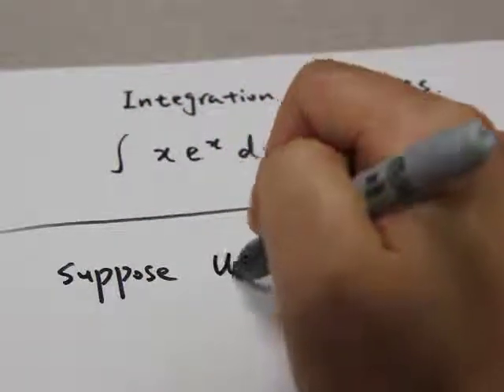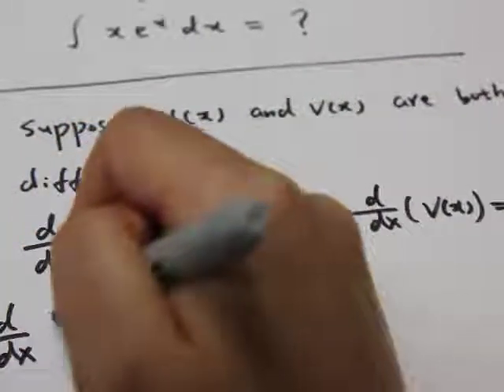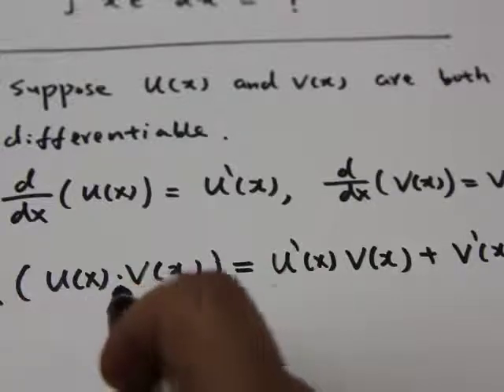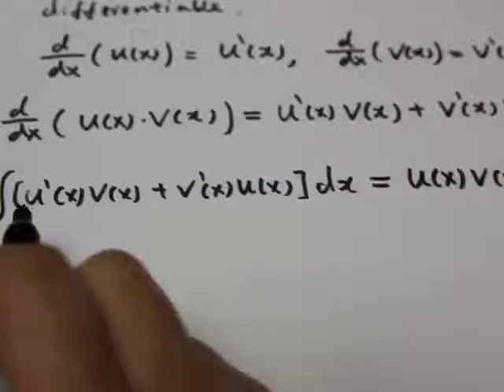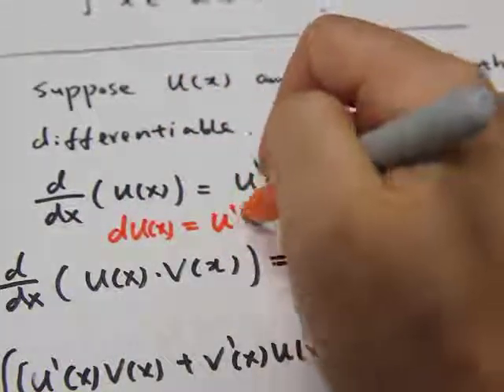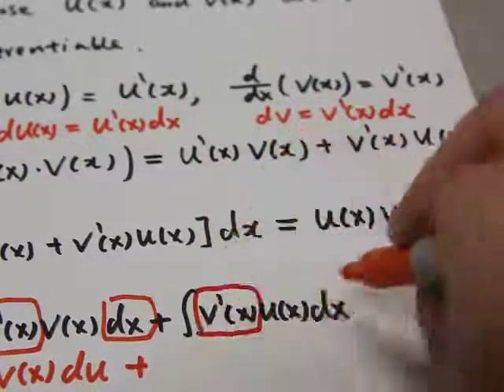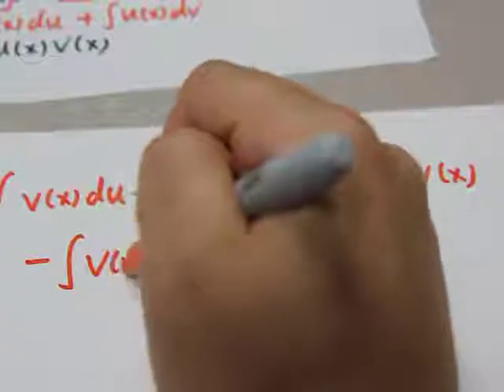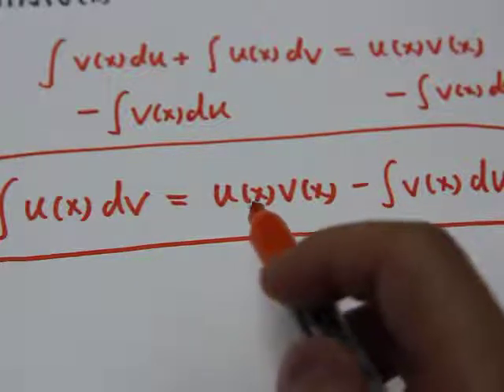Integration by Parts 1-2